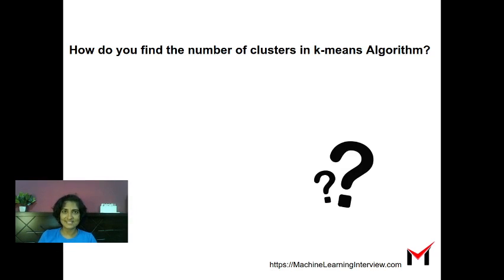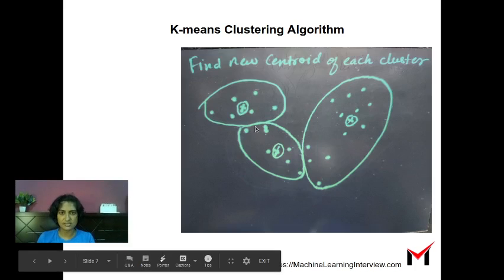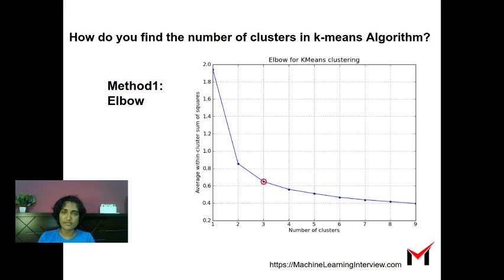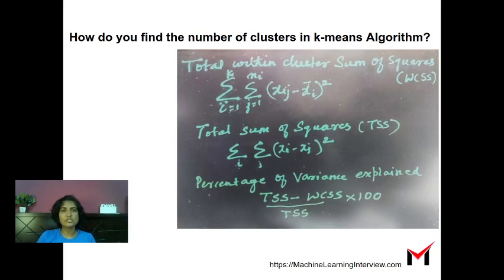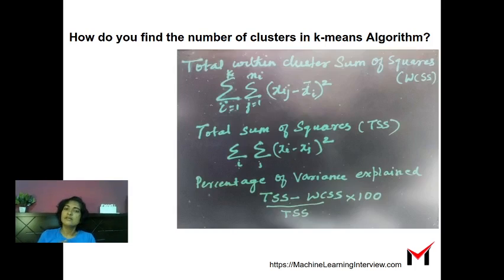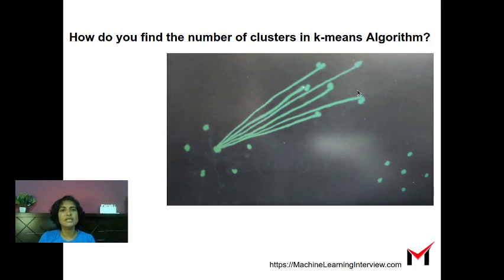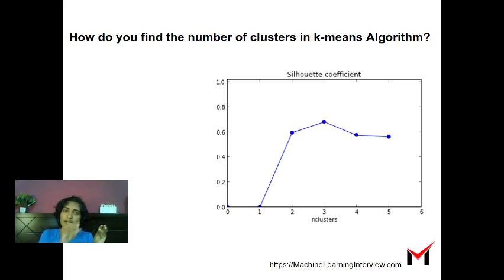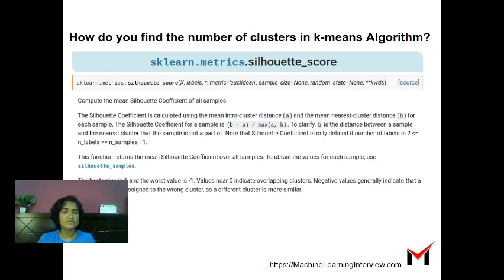How to find Optimal K with K-means Clustering ? The Elbow and Silhouette methods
How to find Optimal K with K-means Clustering ? This video describes the Elbow and Silhouette techniques for finding the optimal K.